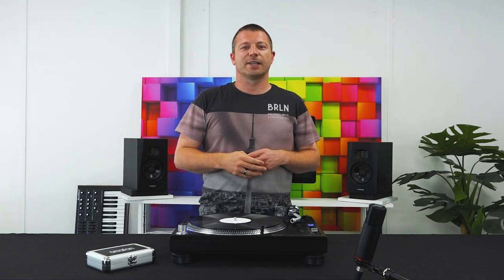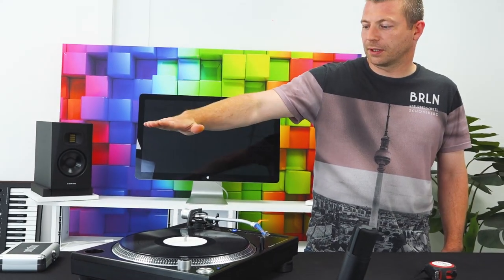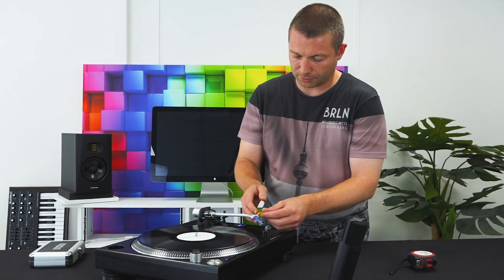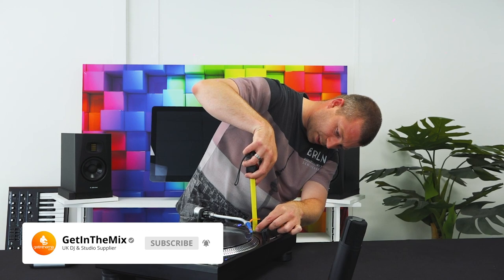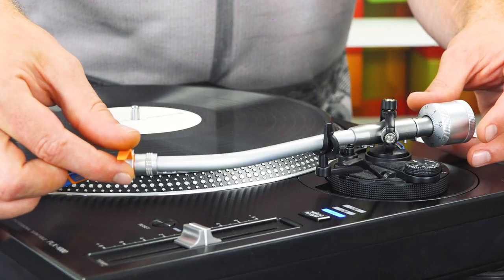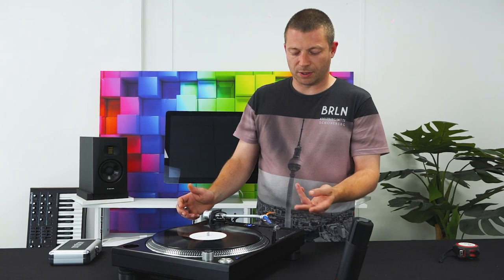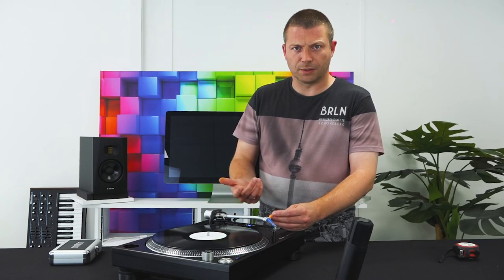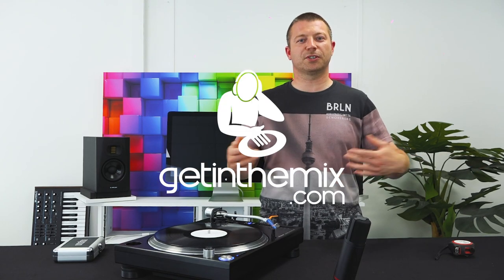How To Quickly Set Up a Turntable for DJs | Height, Balance & Tracking Force/Weight - EASY!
Learn how to easily set up your turntable as a DJ, correctly balancing the tonearm, adjusting it's height and setting the correct tracking force/weight.
This is crucial to avoid the needle skipping and ensuring reliable playback whilst not damaging or causing excessive wear to your vinyl.